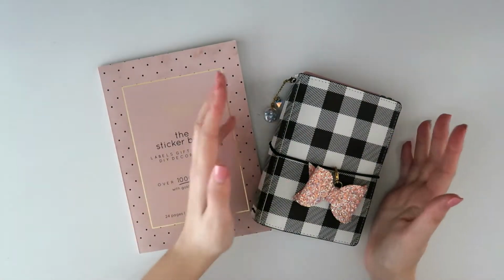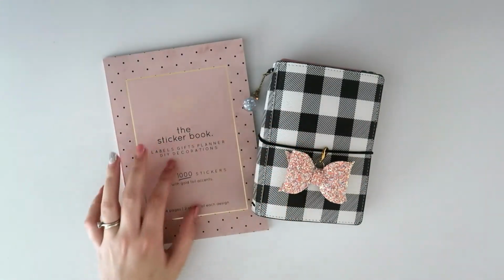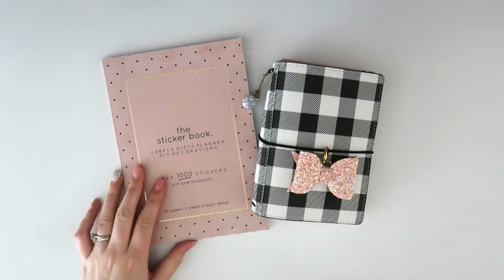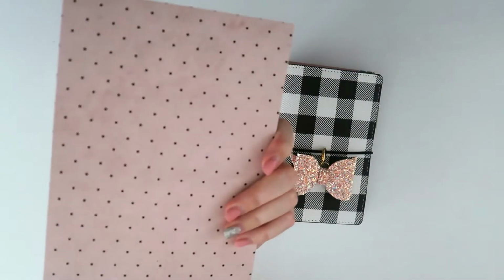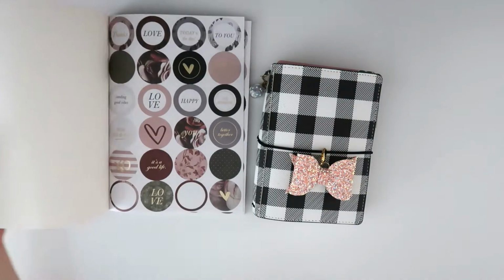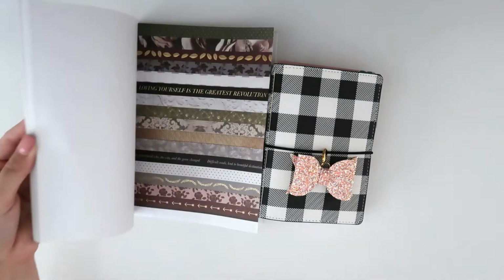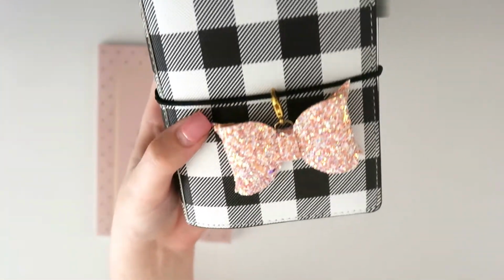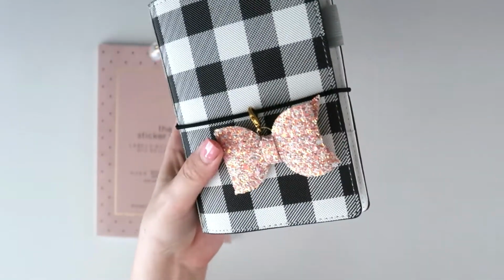Plan With Me | February Monthly No Kit! - pocket size | The Travelers Notebook Online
Drop me a comment to say hello ^_^  Happy planning!
Danni xx

My Etsy Shop

* DANNI for an exclusive freebie at Little Tabby Co –

SHOPS USED –